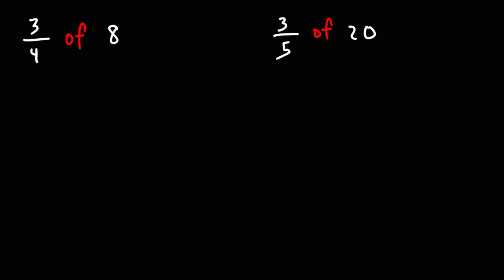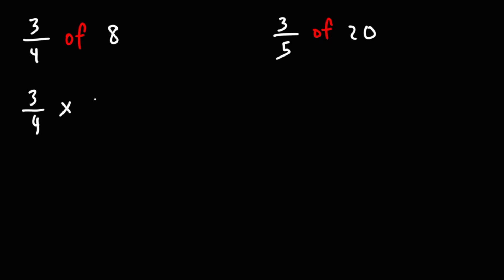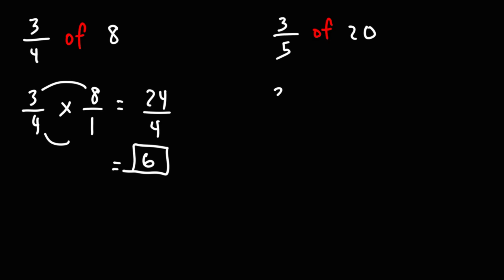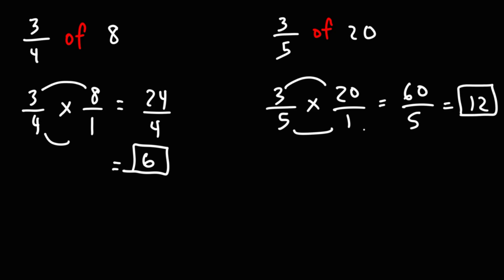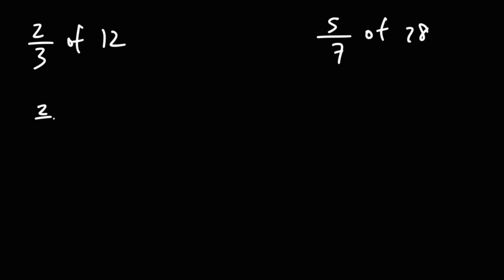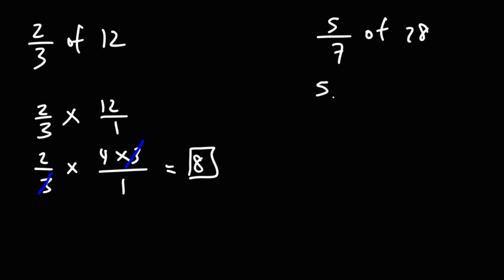How to Find a Fraction of a Whole Number - Math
This math video tutorial explains how to find a fraction of a whole number.